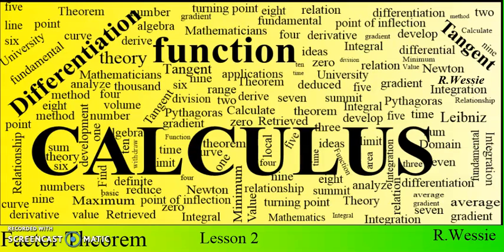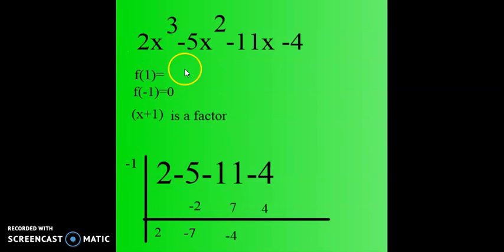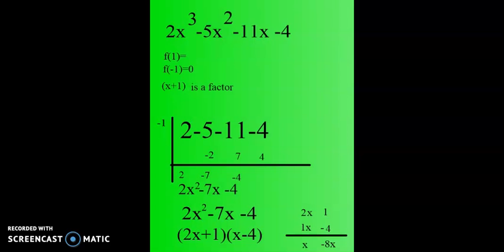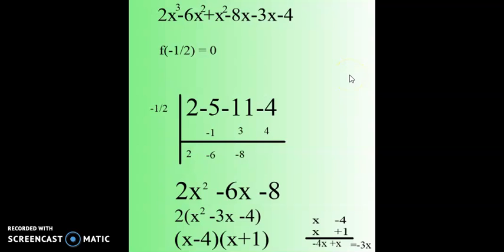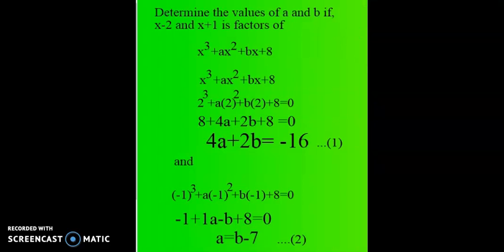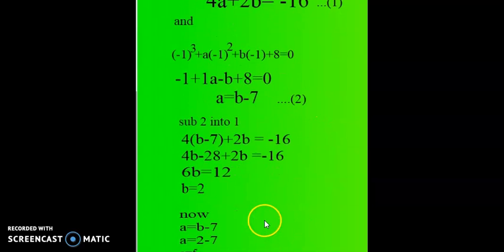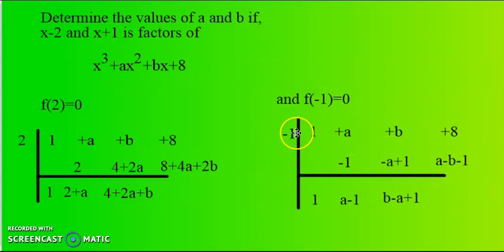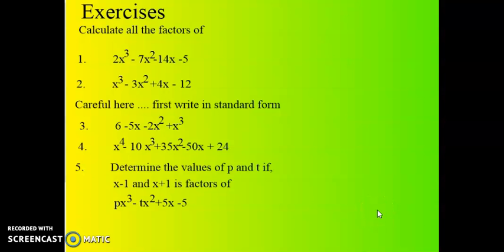Calculus Factor theorem L2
Factor theorem
Mathematics, Help, Calculus, fourth industrial revolution, 4ir .
Wiskunde, Help, Kalkulus, vierde industrieele rewolusie, 4ir
Fourth industrial revolution is here. Digitalised Mathematics
Grade 12
Graad 12